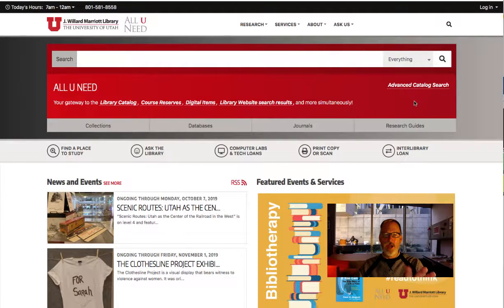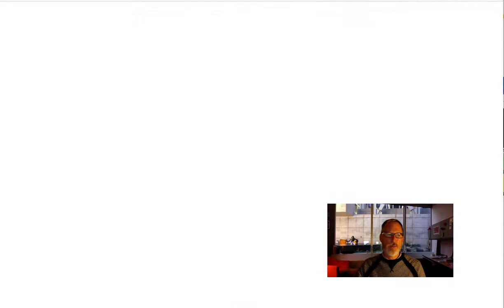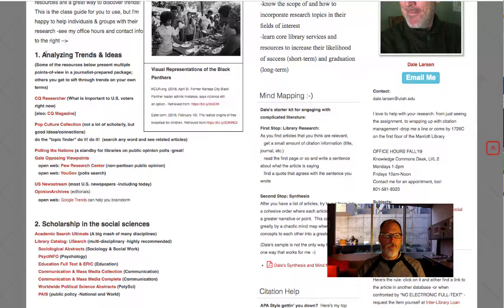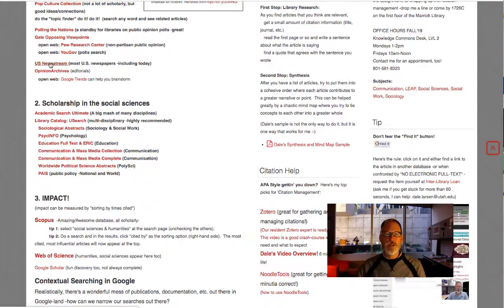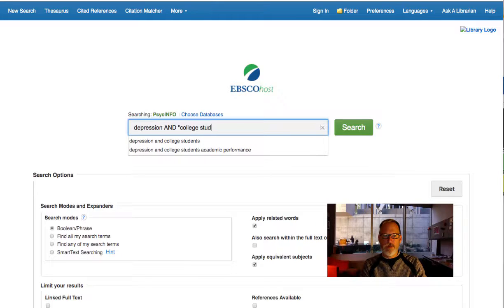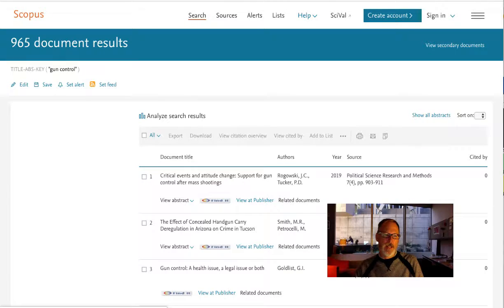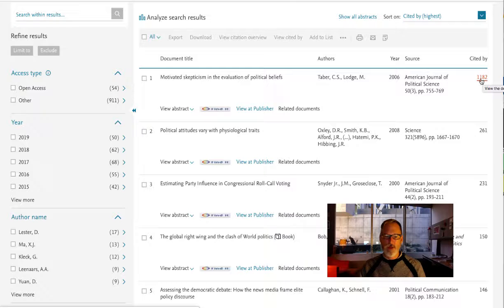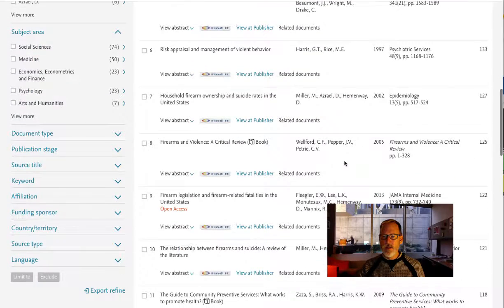public speaking guide